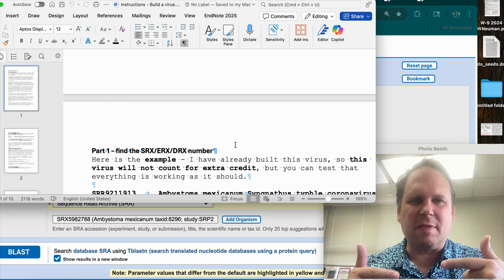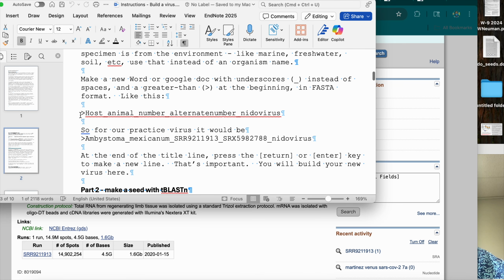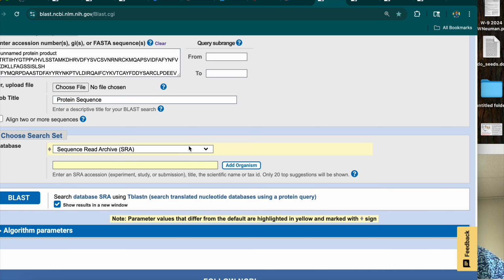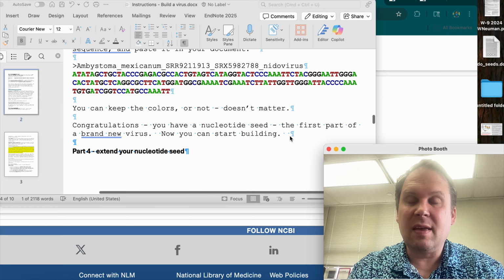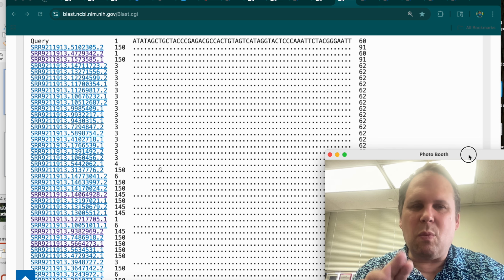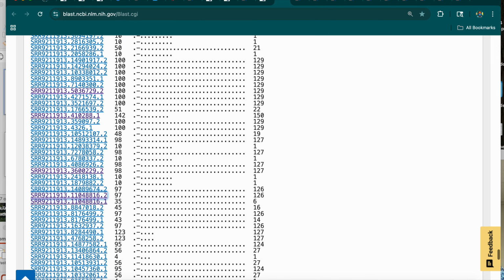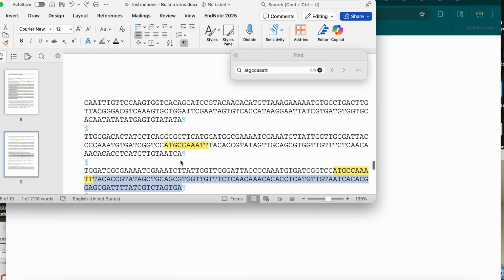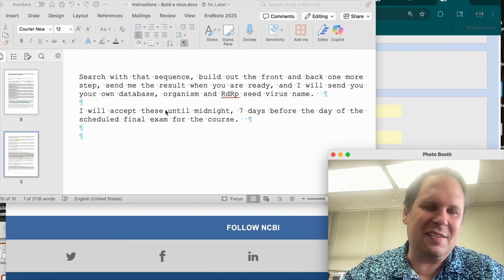Reassemble a virus - extra credit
Instructions for the tricky parts of the extra credit assignment.